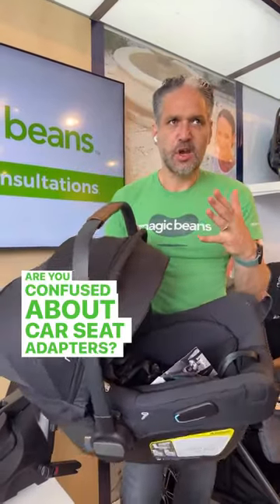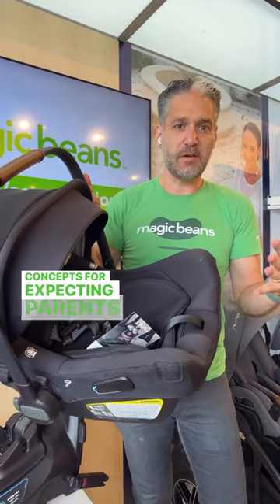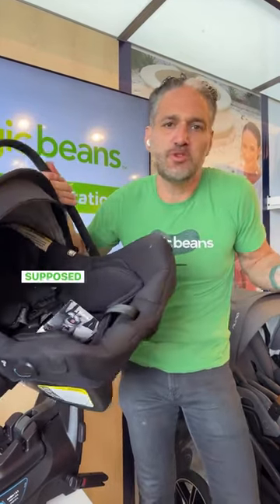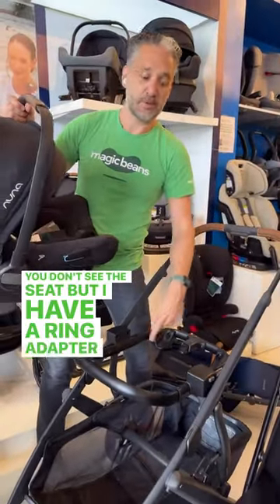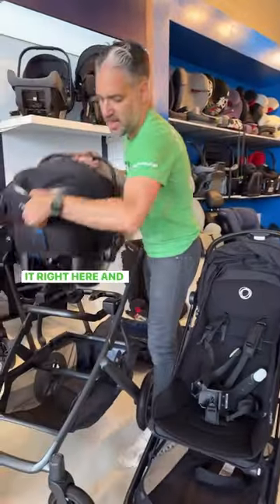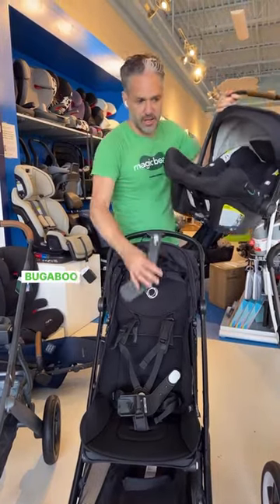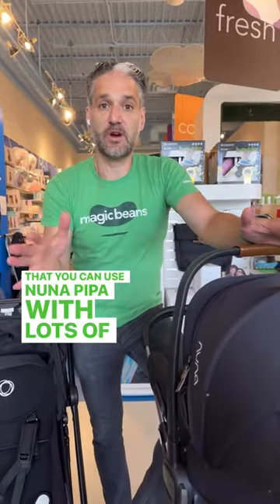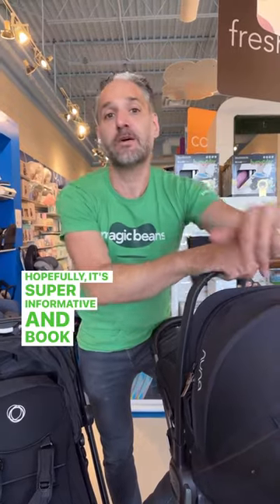What strollers are compatible with Nuna PIPA? | Magic Beans Shorts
✨ New Blog Post Alert! ✨ Discover which strollers are compatible with your @nuna_usa PIPA car seat in our latest article!